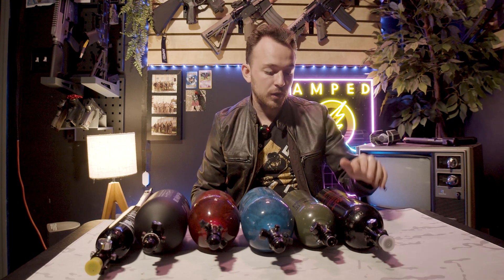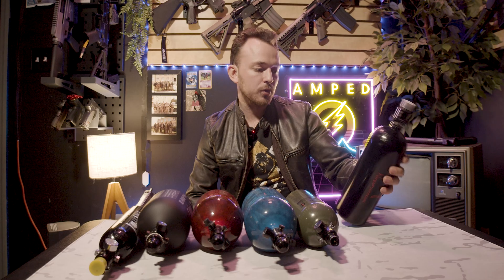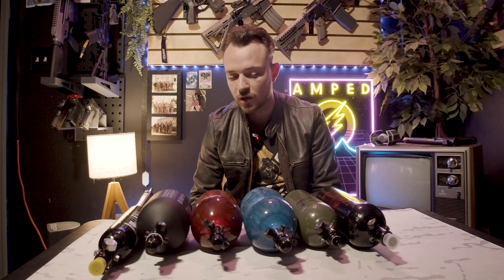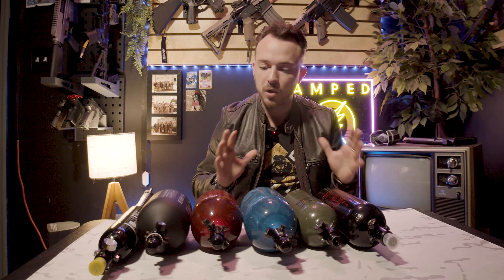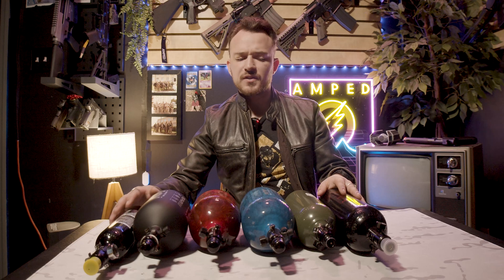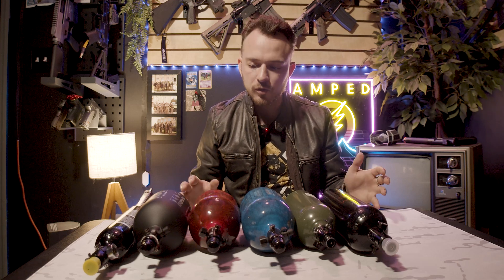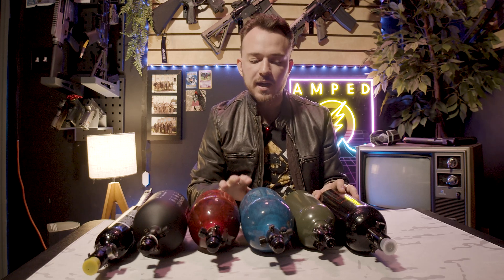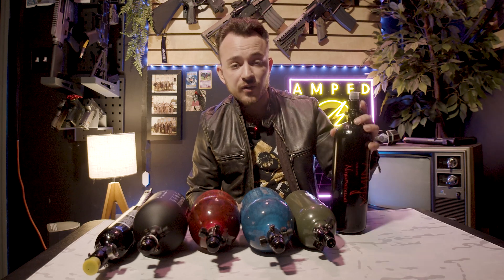HPA Tanks | Fact Guide | Purchasing Considerations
Tom goes over the ins and outs of HPA tanks and what to look for when purchasing. In this video we cover the components of a tank, how to read your tank, hydro, as well as much more.

Timestamps:
00:00 - 00:30 - Intro
00:30 - 03:25 - Tank Components
03:25 - 05:12 - Cubic Inches
05:12 - 05:50 - PSI
05:50 - 10:20 - Hydro
10:20 - 11:31 - Aluminum vs Carbon Fiber
11:31 - 14:03 - How to Re-Hydro
14:03 - 14:51 - Conclusion

Check us out across the web!